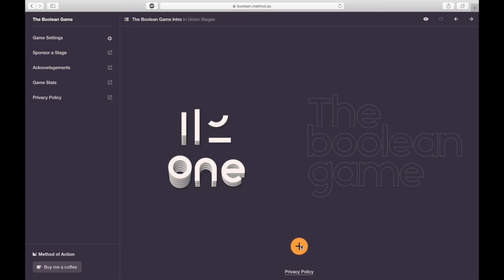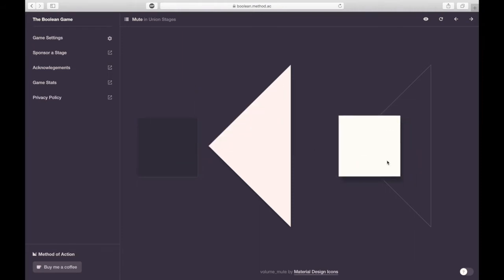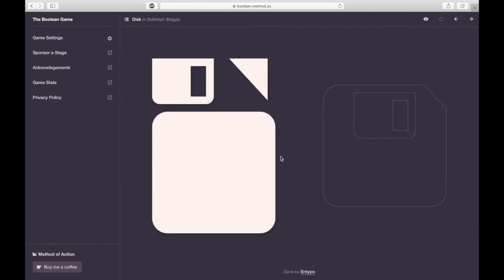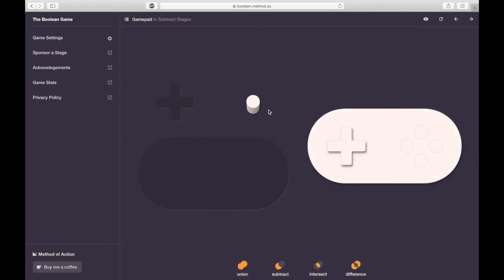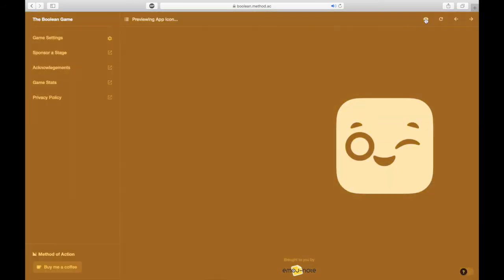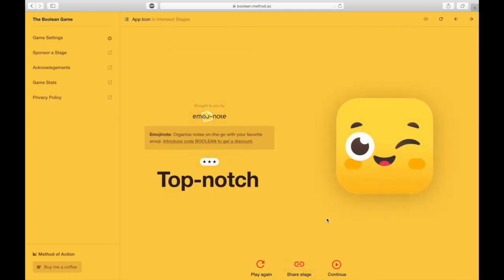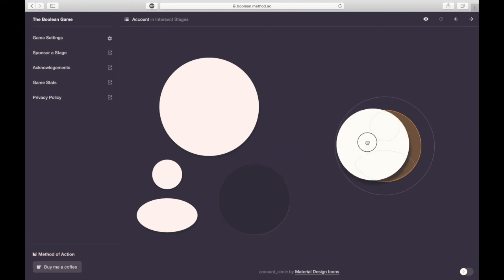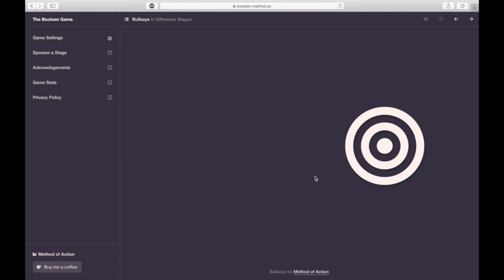The Boolean Game, Introduction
Walking through the first few levels of the Boolean Game. Digital Foundations @ Samford University, Summer 2021